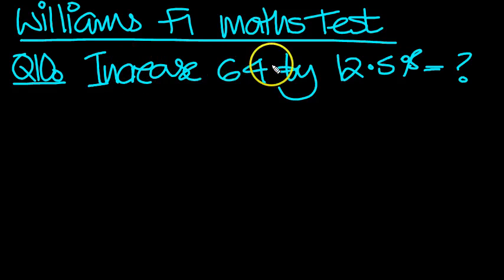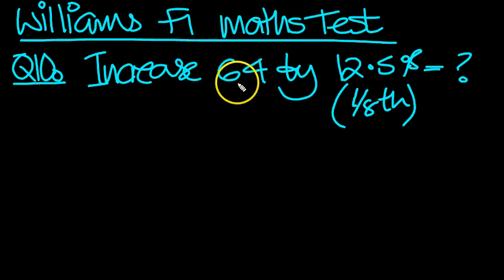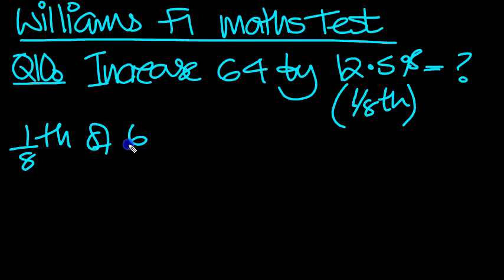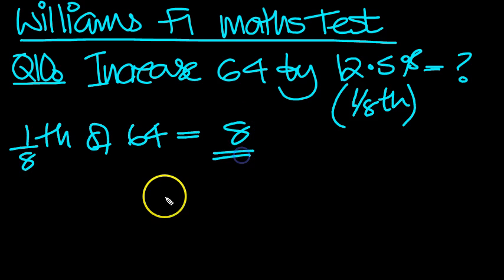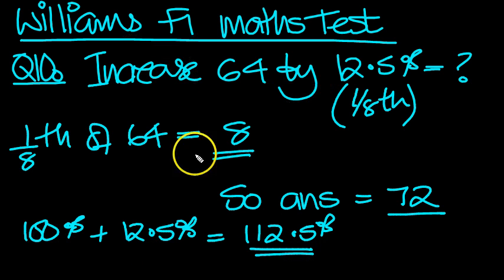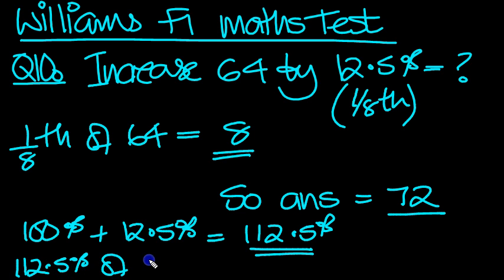Williams F1 Maths Test Q10